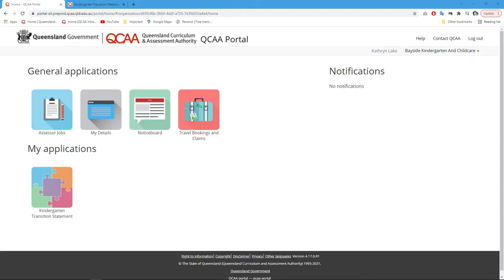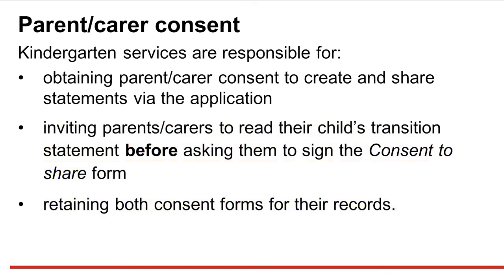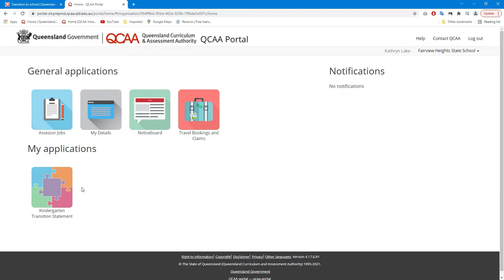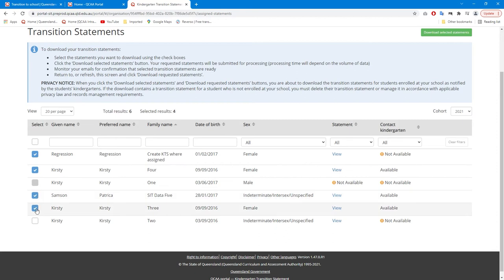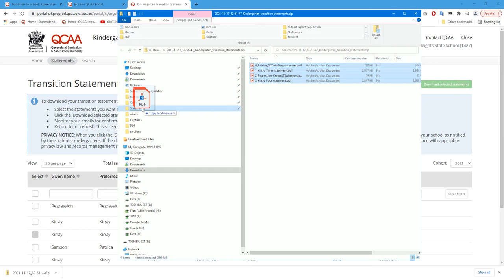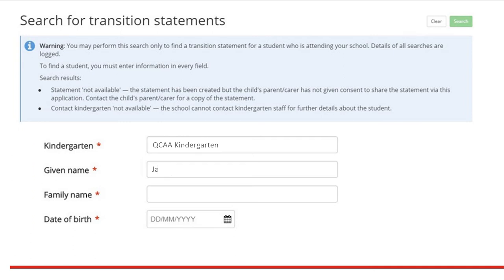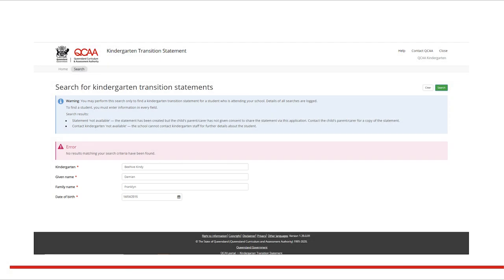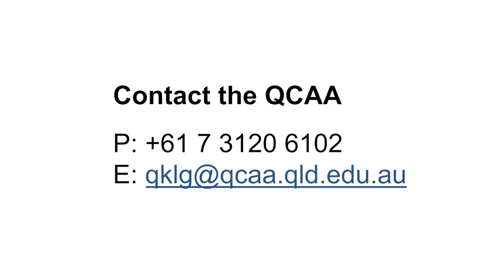School access to kindergarten transition statements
To support children transitioning to Prep, schools can now access transition statements in the Kindergarten Transition Statement application.